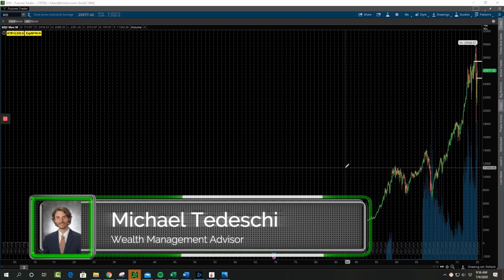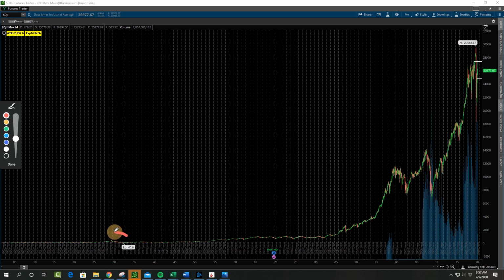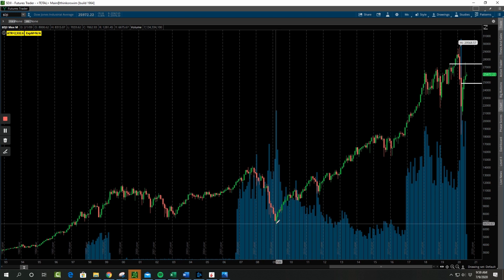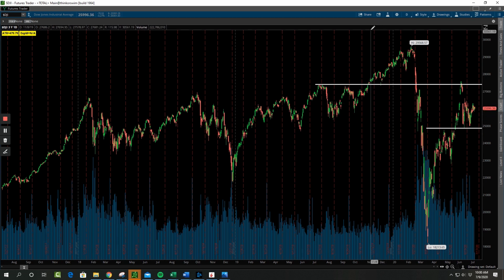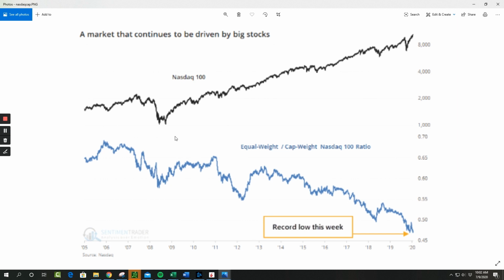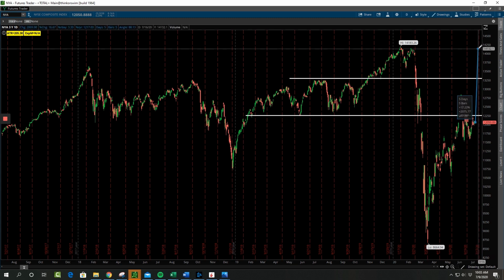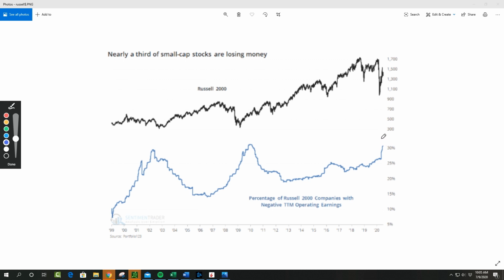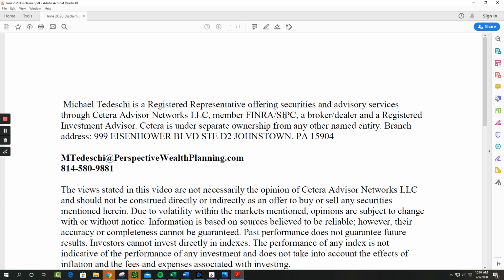Stock Market Technical and Fundamental Analysis (7/9/2020)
Our Wealth Management Advisor, Michael Tedeschi, is back again to give you this week’s Stock Market Breakdown video! In this video, Mike will be analyzing all of the 4 major U.S. indices (S&P 500, Nasdaq, Dow Jones, Russell 2000), the equal weight vs. the cap weight of the Nasdaq 100 which is mind-blowing, and also something that is really concerning inside the Russell 2000 in terms of company profitability!